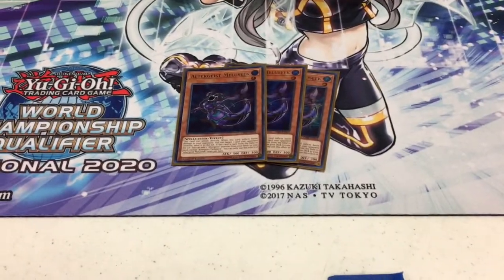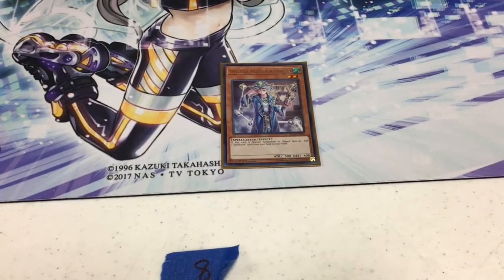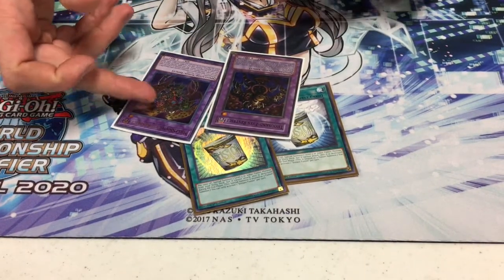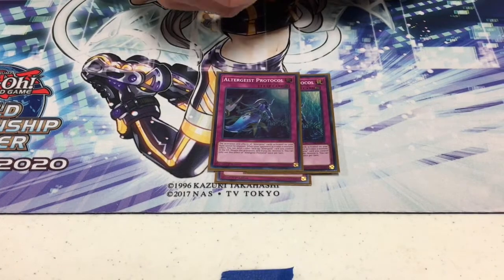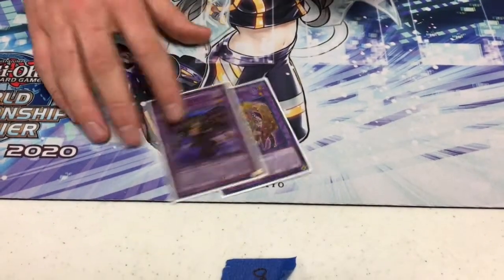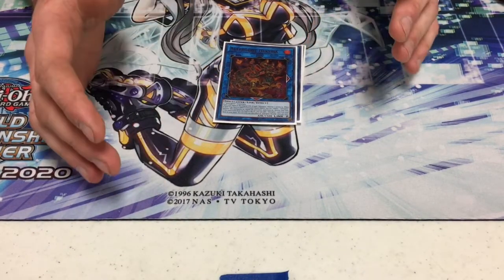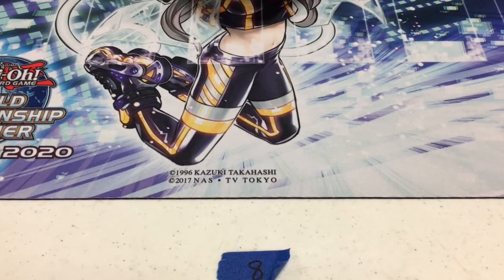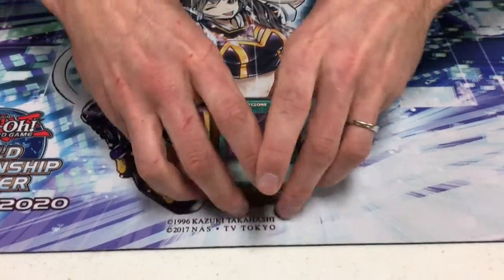Yugioh: 5th Place Altergeist Fargo Regional Deck Profile (November 2019 Format)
Brandon got 5th place at the Fargo Regional over the weekend with his Altergeist deck and has agreed to let us have a look at it.